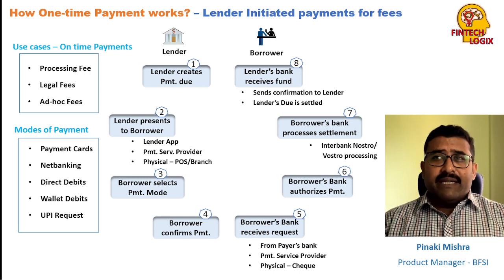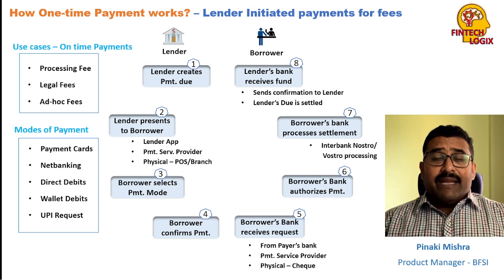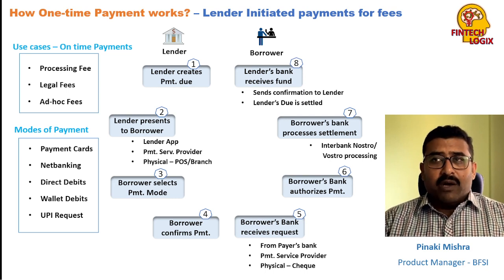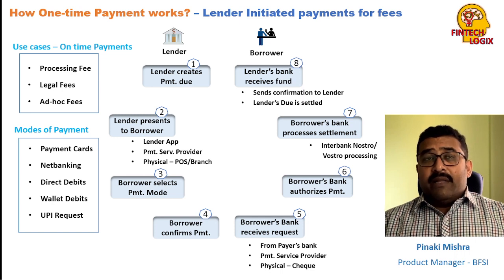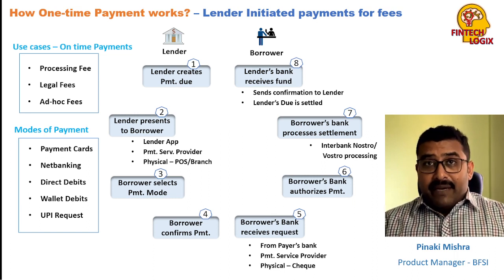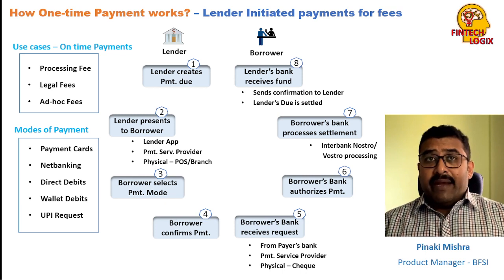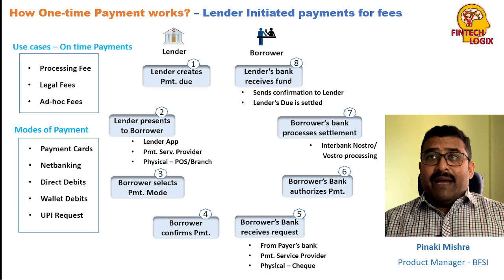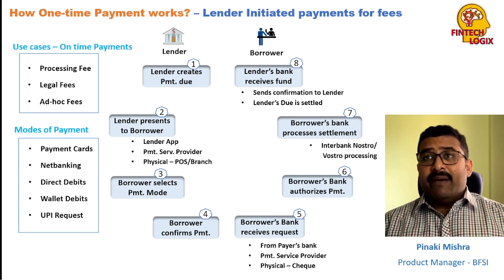Lender Initiated one time payments in lending || Process Flow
This is the first part about Lender Initiated one time payments in lending. Typical use cases for this kind of payments are one time fees collections. We will talk about use cases, modes of payment and a simplified process flow to take you through the process of one time payments on a loan.